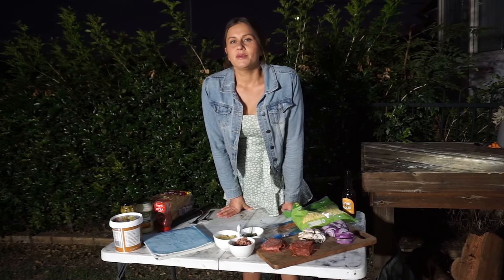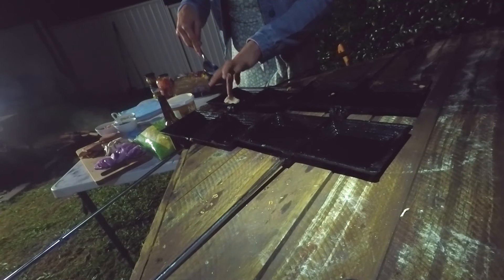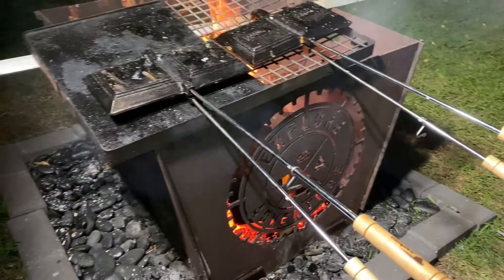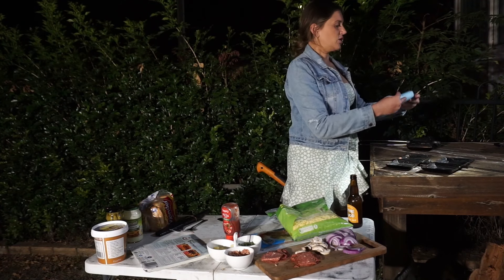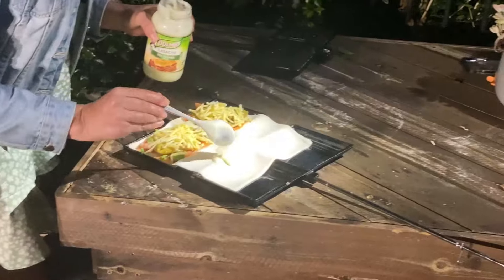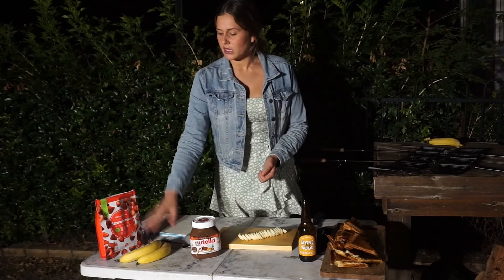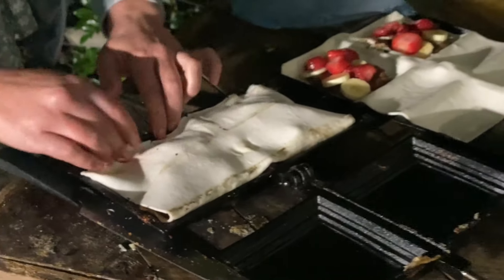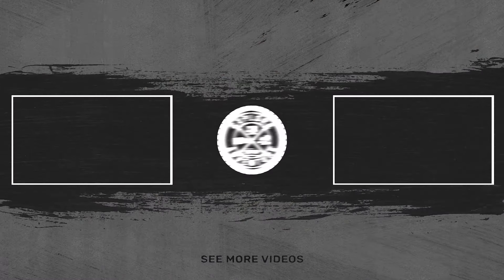Camp Jaffles with Chef Kylie (4wd,4x4)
Camp Jaffles with Chef Kylie

Chef Kylie Makes Jaffles over the fire using cast iron baffles makers supplied by Campfire Australia.
She makes them at home while will we were in lock down and couldn't go anywhere.

We are keen to take these out camping with us as soon as we can.

Check out how the Chef does it!

Tag us in your stories